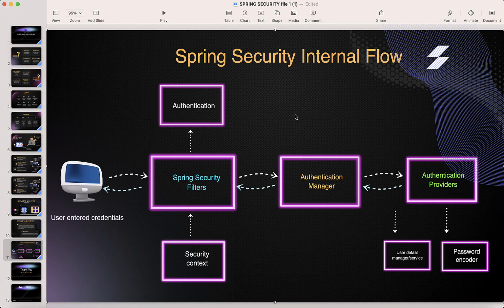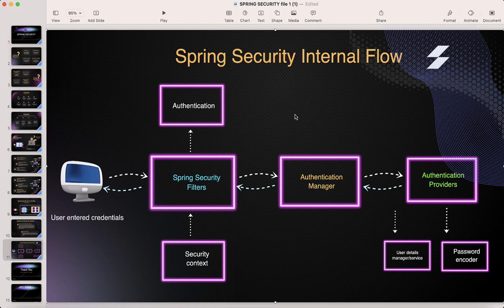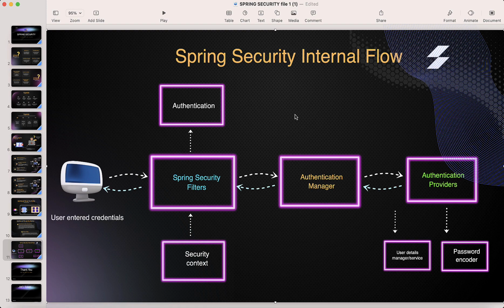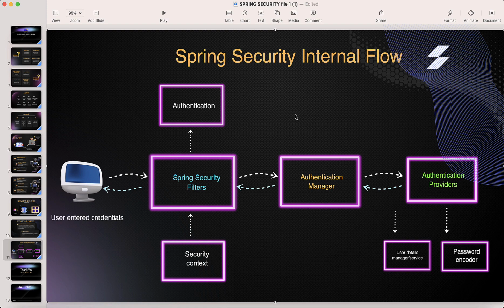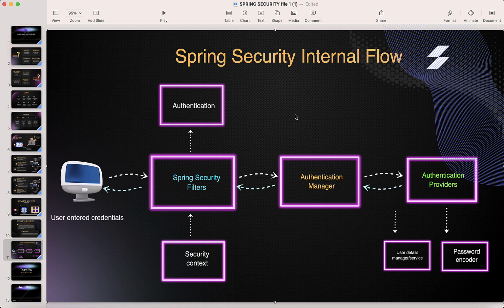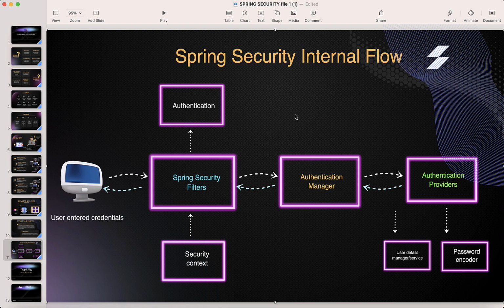Summary and Logout Api